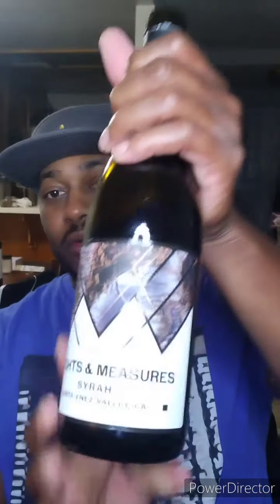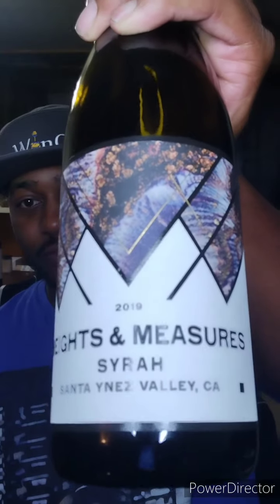"Wine Steal Of The Week" Episode #104 A Juicy Central Coast Syrah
It's been a minute since I reviewed a Santa Ynez Syrah and I tend to love the fruit out there! If you're looking for a juicy but structured Syrah, this one check all the boxes. So, as usual, grab a glass and enjoy this review, Cheers!
I have these items along with much more in my F.I.G. WinO Online Store, check it out!

FruitInGlassGear.etsy.com